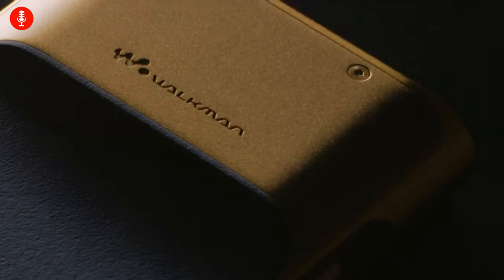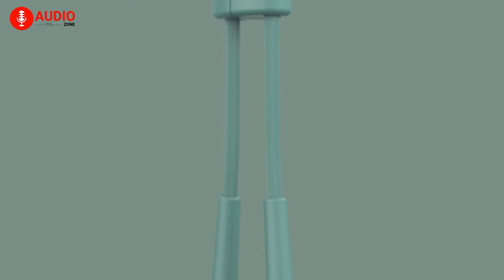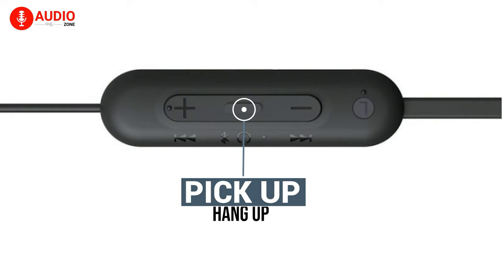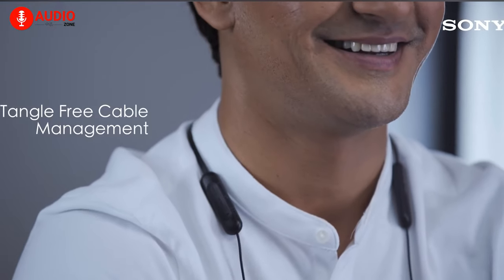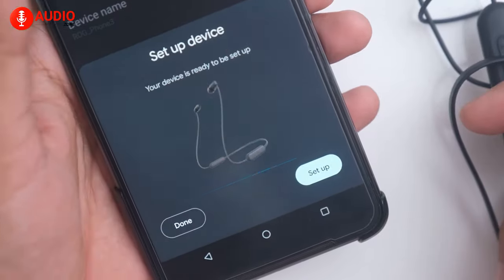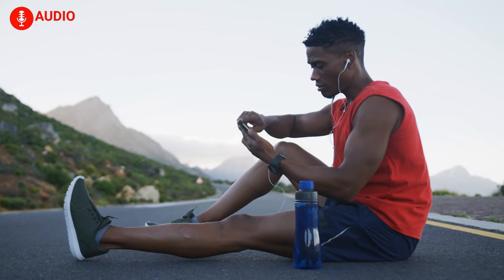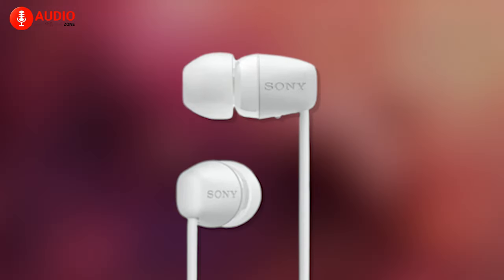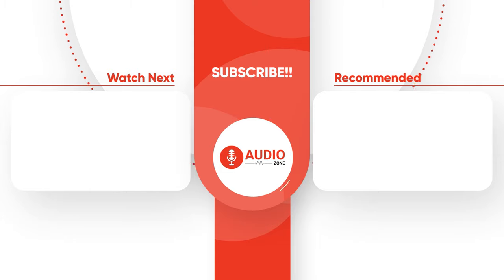Sony WI-C100 - A Reliable & Affordable TWS Alternative?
Sony WI-C100 : A Reliable TWS Alternative? With Sony coming up with another audio accessory, could this be a reliable or better alternative than your traditional TWS earbuds? Find out, in our video today!